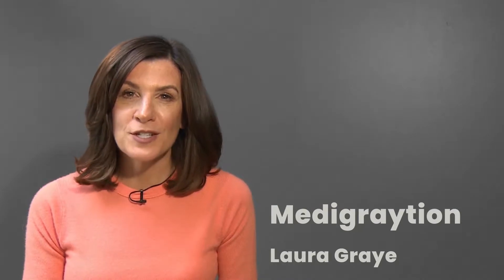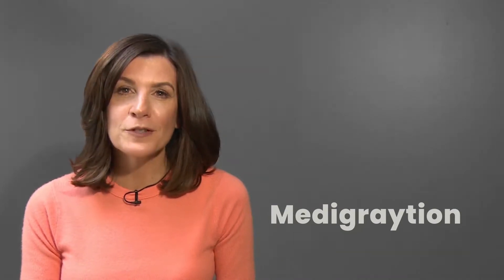What is Medigraytion?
Laura Graye takes you into a quick 2 minute introduction of the concept of Medigraytion a pioneering meditation style which uses different levels of consciousness,  neural plasticity and interoception to bring your full awareness directly into your cells, organs, fascia, muscle, bone marrow, etc. and make physiological changes which can help to alleviate condition based diseases.

Note: Medigraytion is a meditation tool which should be used as a supplement, not as a substitute, for regular medical care.